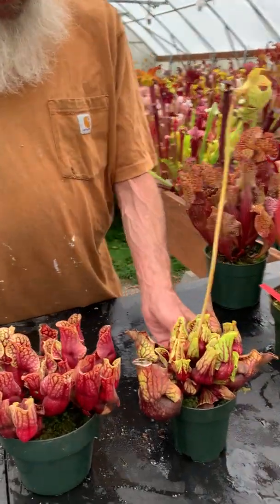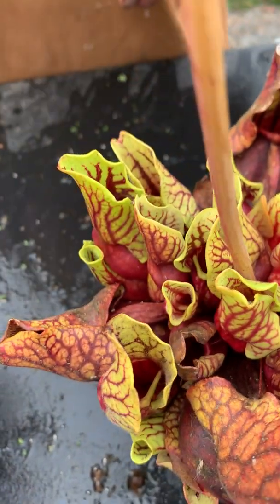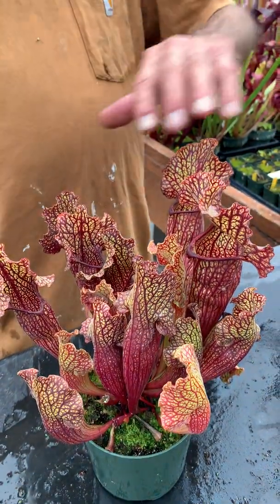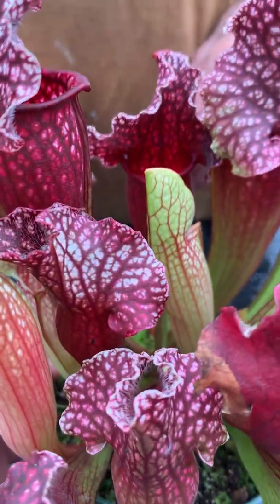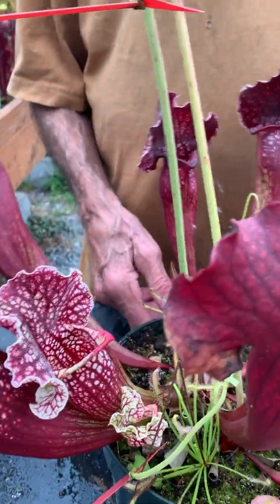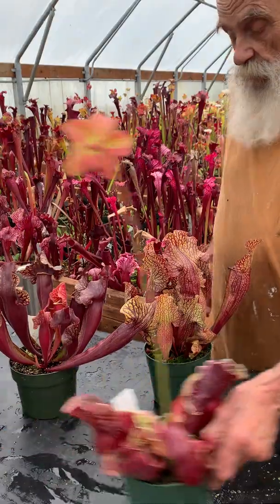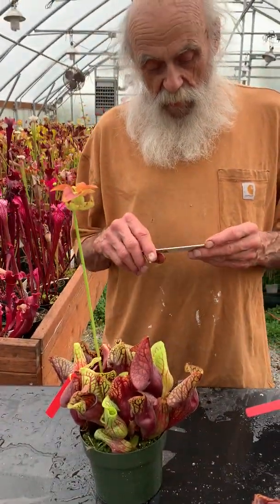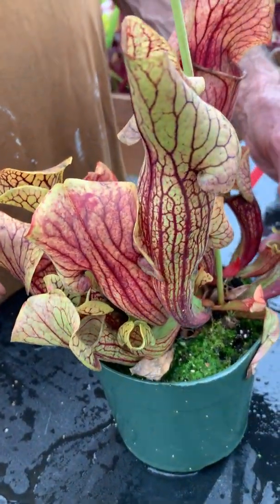Jerry talks about Sarracenia purpurea var. montana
Jerry talks about his Sarracenia hybrids using S. purpurea var. montana